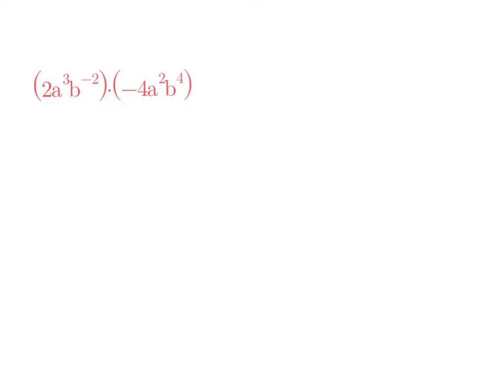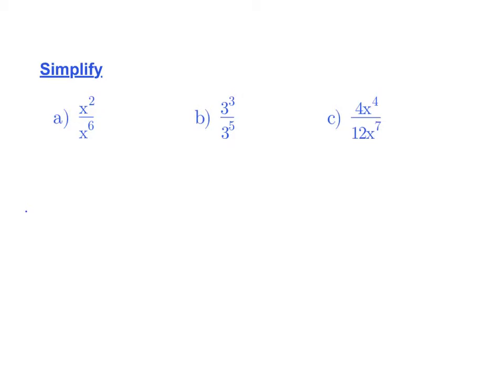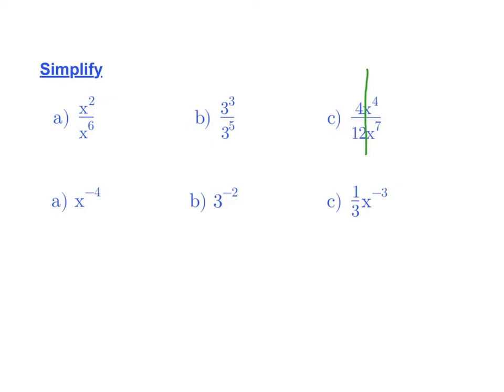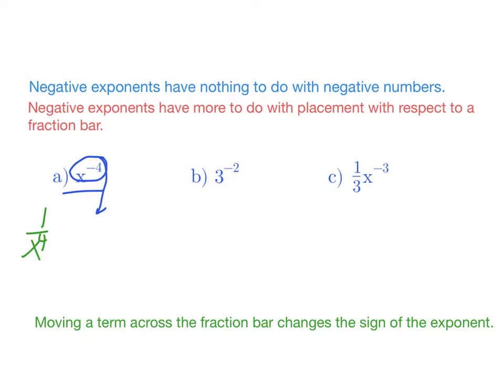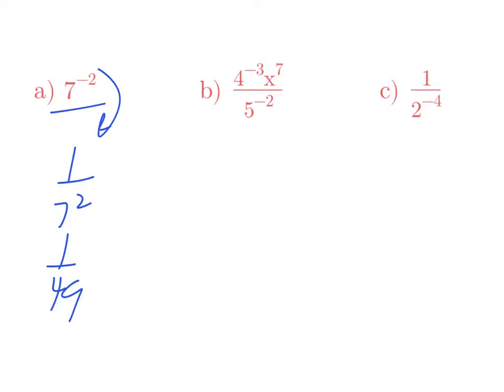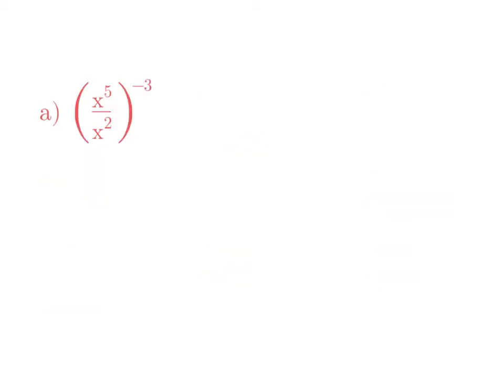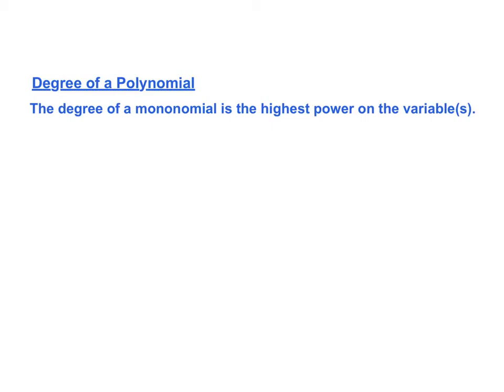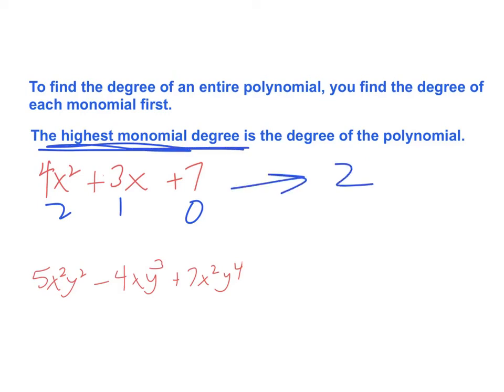5.1 Operations with Polynomials